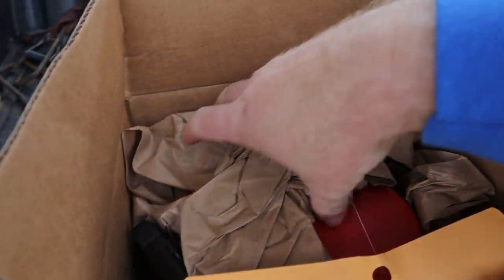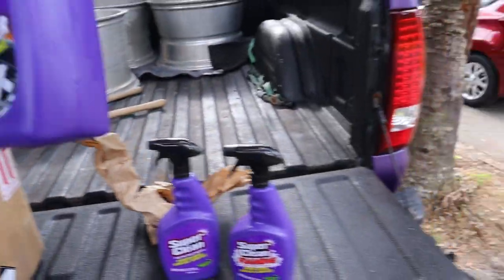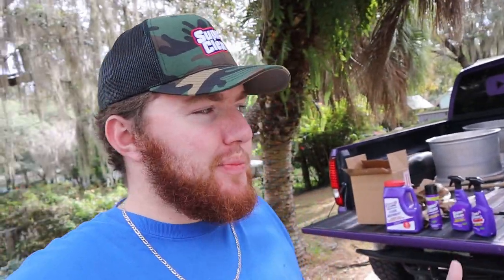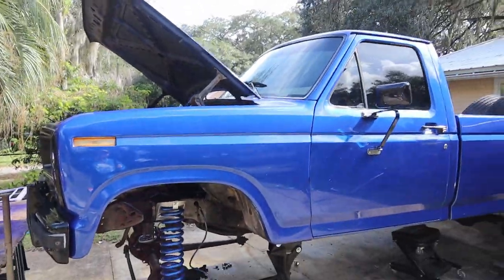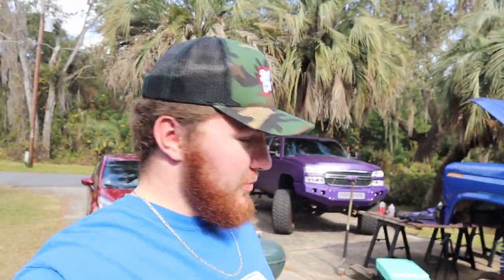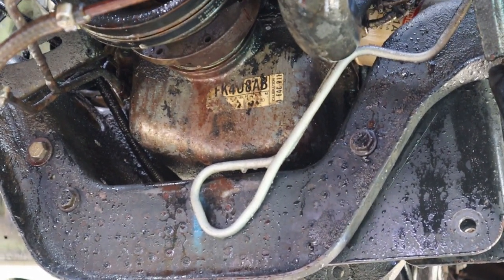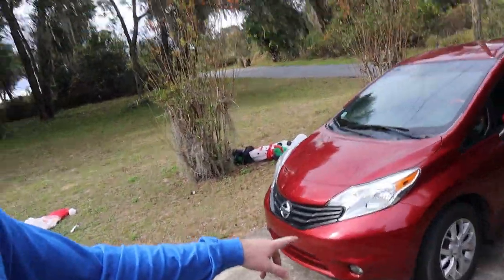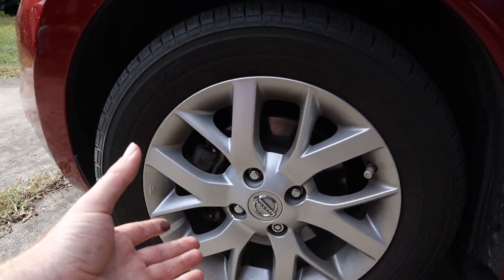EASIEST Way To CLEAN ANYTHING Without Even TOUCHING IT!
⚠️MERCH⚠️

I’m still blown away at how well these cleaners work! Absolutely blew my mind the fact you don’t even have to scrub anything.

Go Get Your Own Super Clean Products 👇🏼

White Rock Lights
2” Lift Springs

15-45mm Kit Lens
Lumafusion